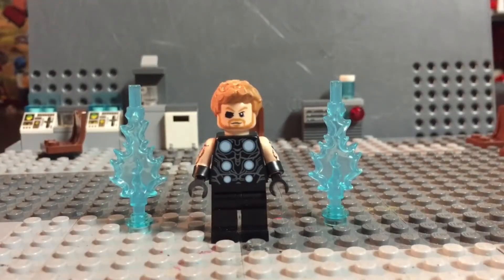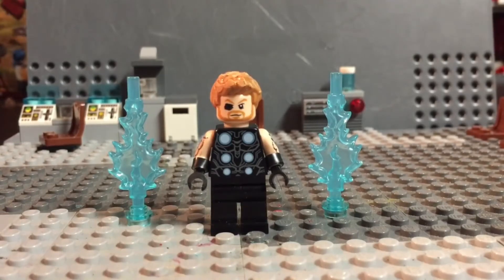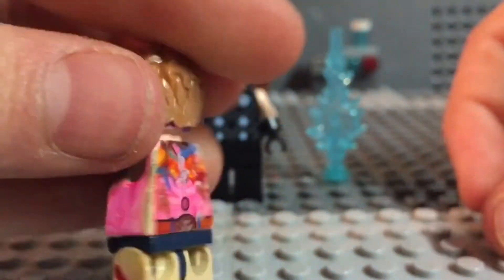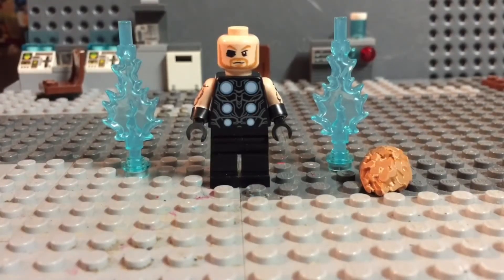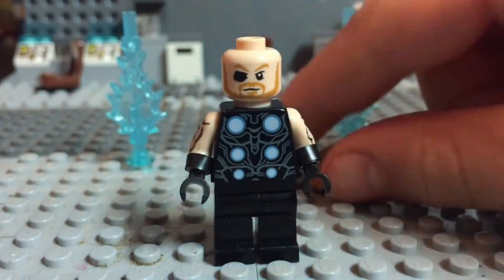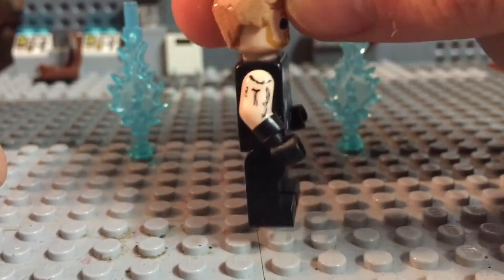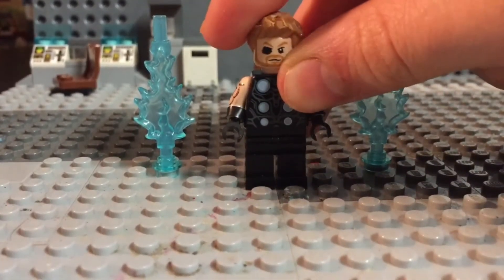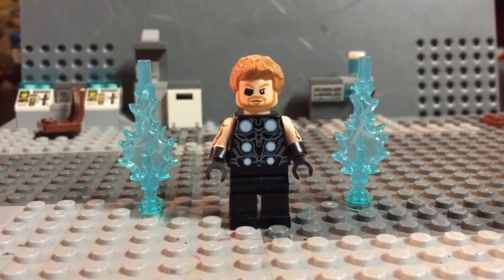Custom Lego Infinity War Thor Minifigure Showcase And Eagle Talon's Contest Entry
Hope You Like How My Custom Lego Thor Minifigure Turned Out!!